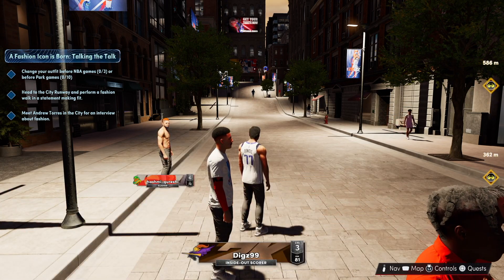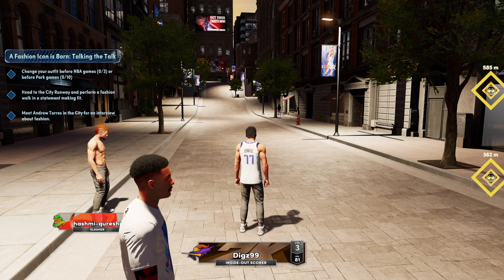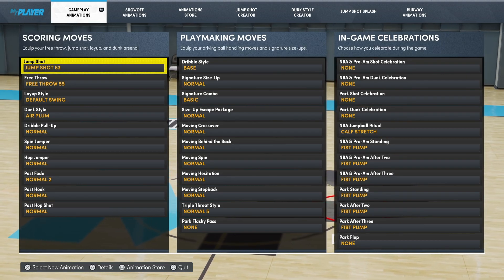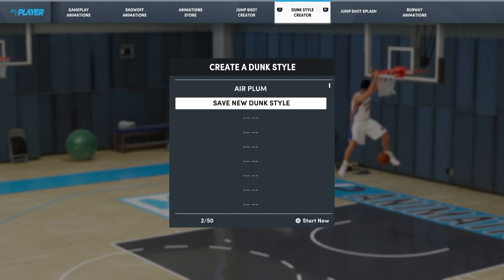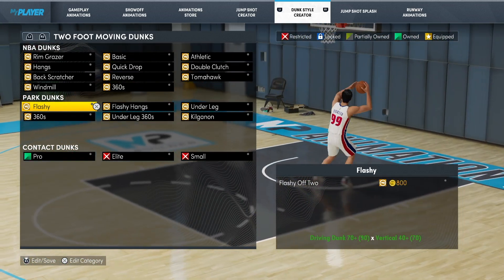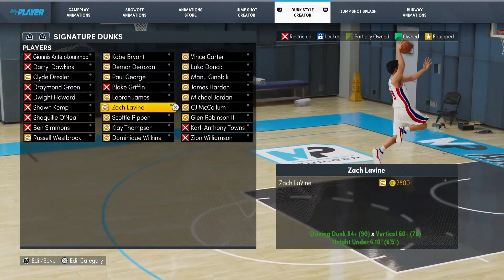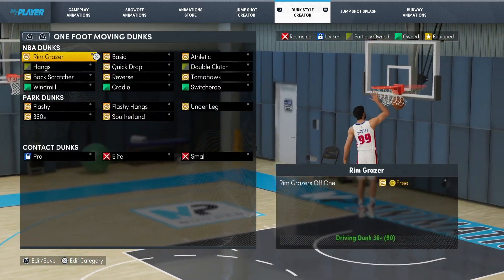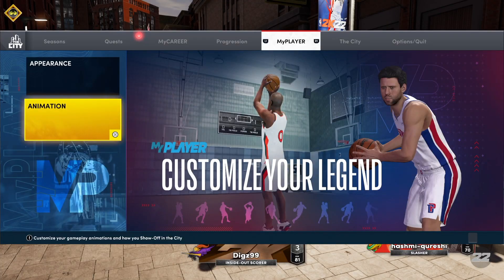How to add Dunks to your pro NBA 2K22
In this video Digz shows you how to add dunks to your pro so you can dunk in NBA games and in the park, perform alley oop slams and posterise your opponents!

NBA 2K22 is a basketball simulation video game developed by Visual Concepts and published by 2K Sports, based on the National Basketball Association (NBA). It is the 23rd installment in the NBA 2K franchise and the successor to NBA 2K21. The game was released on September 10, 2021 for Microsoft Windows, Nintendo Switch, PlayStation 4, PlayStation 5, Xbox One, Xbox Series X/S, Apple Arcade,and Play Store.